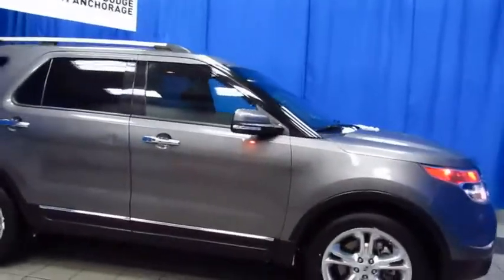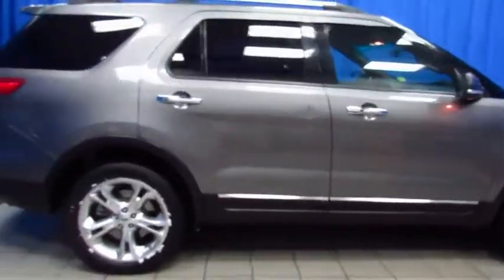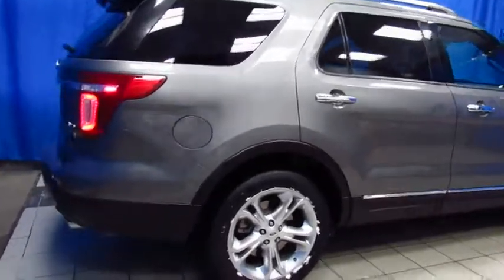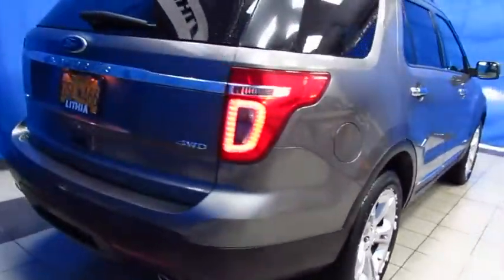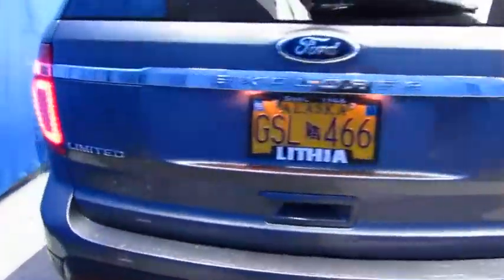2013 FORD EXPLORER Anchorage, Eagle River, Palmer, Wasilla, Kenai, AK DGB78403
2013 FORD EXPLORER 4WD 4DR LIMITED - Stock#: DGB78403 - VIN#: 1FM5K8F84DGB78403

ONLY 50,947 Miles! Limited trim. Third Row Seat, Heated Leather Seats, Satellite Radio, iPod/MP3 Input, Onboard Communications System, 4x4, Aluminum Wheels, Premium Sound System, Back-Up Camera. CLICK NOW!br /br /KEY FEATURES INCLUDEbr /Leather Seats, Third Row Seat, 4x4, Heated Driver Seat, Back-Up Camera, Premium Sound System, Satellite Radio, iPod/MP3 Input, Onboard Communications System, Aluminum Wheels, Remote Engine Start, Dual Zone A/C, Heated Seats, Heated Leather Seats. Rear Spoiler, MP3 Player, Privacy Glass, Keyless Entry, Child Safety Locks. br /br /EXPERTS ARE SAYINGbr /The Explorer is no longer an old-school SUV, having switched to a slightly lighter unibody platform during its 2011 redesign. -CarAndDriver.com. br /br /OUR OFFERINGSbr / Buying a used car, truck, van, or SUV? Lithia Chrysler Jeep Dodge Ram of Anchorage is the place. Financing, paying cash, or needing alternative financing, Lithia Chrysler Jeep Dodge is here. Whether attending the Alaska State Fair or Iditarod, nowhere in AK better fits pre-owned needs. Returning a rental car? At Lithia Chrysler Jeep Dodge Ram we have Factory Certified, Lithia Assured & Value Priced Vehicles for all budgets, 100% Certified Service Technicians, & available lifetime oil changes! br /br /Plus tax, title and license.  Prices include $200 dealer doc fee. See dealer for Stock Numbers.  Price contains all applicable dealer incentives and non-limited factory rebates. You may qualify for additional rebates; see dealer for details.br / Some of our Pre-Owned vehicles may be subject to unrepaired safety recalls. Check for a vehicle's unrepaired recalls by VIN at